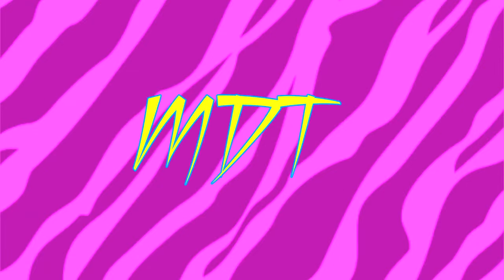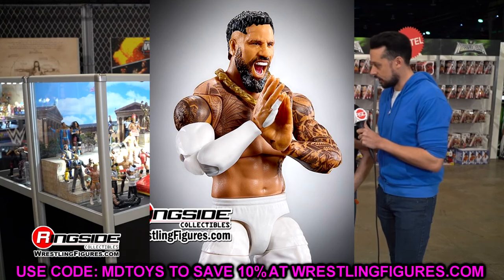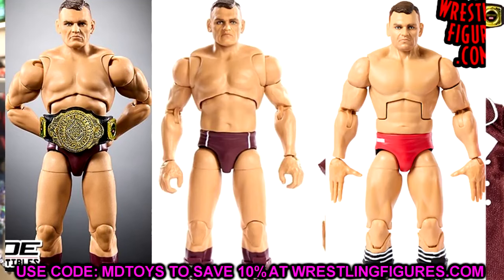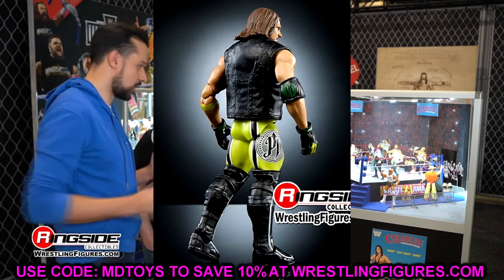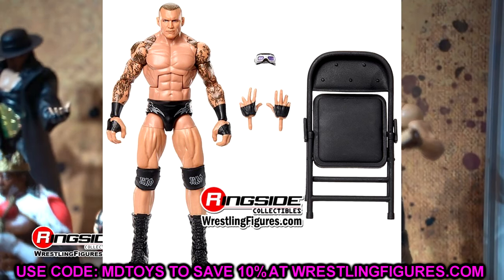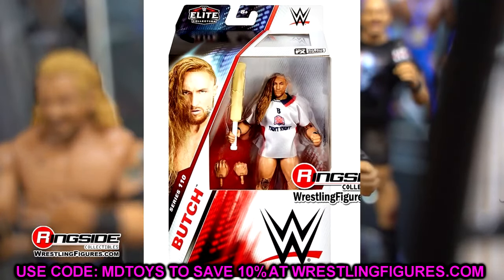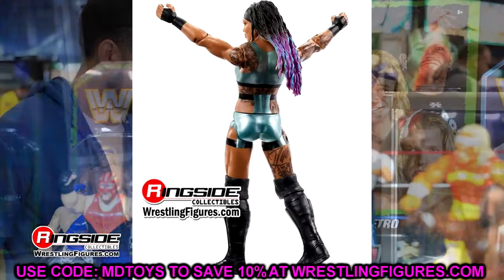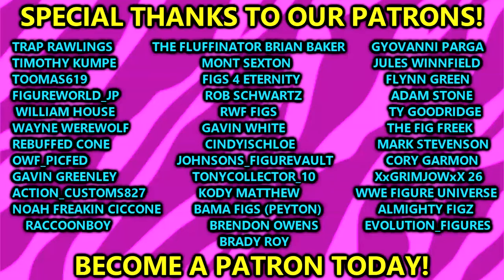HUGE Reveal Of NEW WWE Action Figures 2024#ytshorts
HUGE Reveal Of NEW WWE Action Figures 2024!

jeff hardy figures aew jeff hardy jeff hardy return wwe hardy boys return to wwe wwe elite jeff hardy wwe ultimate edition jeff hardy jeff hardy action figureI Should’ve Known Better To Buy This Cody Rhodes Figure